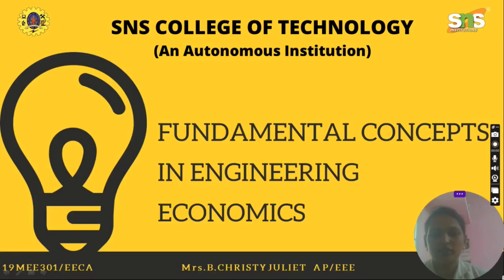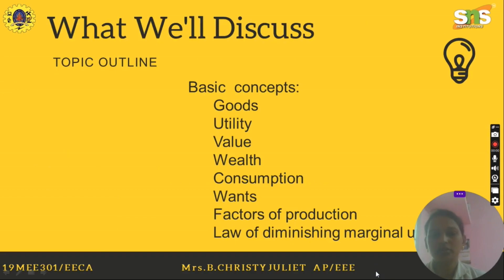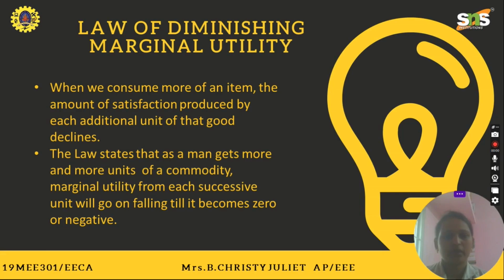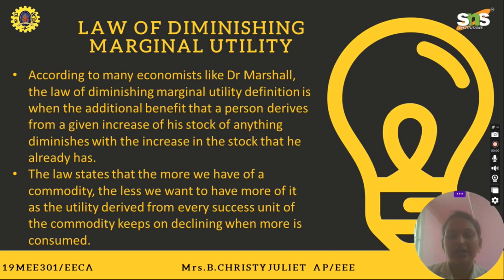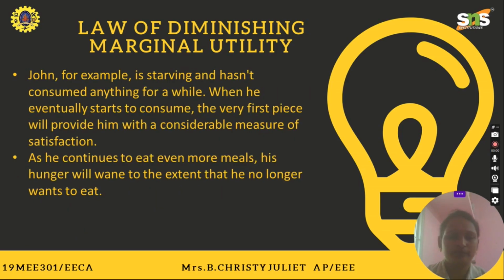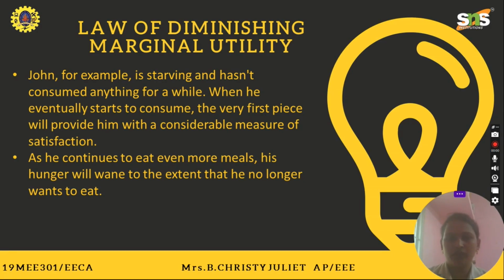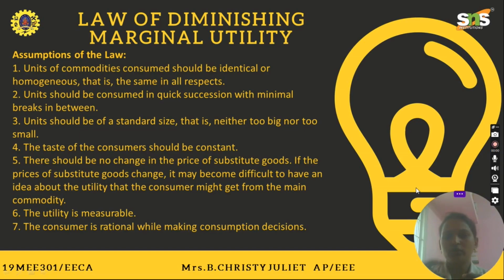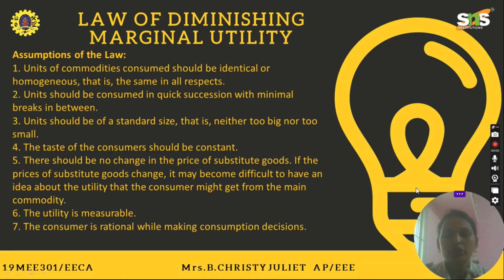8. Law of diminishing marginal utility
Hi all!! In this video, we explore the concept of the law of diminishing marginal utility, a fundamental principle in economics that describes how the additional satisfaction or utility gained from consuming an extra unit of a good decreases as more units are consumed. We will delve into real-world examples, graphical representations, and its implications for consumer behavior and market dynamics. Join us as we unpack this essential economic theory and its relevance in everyday decision-making.